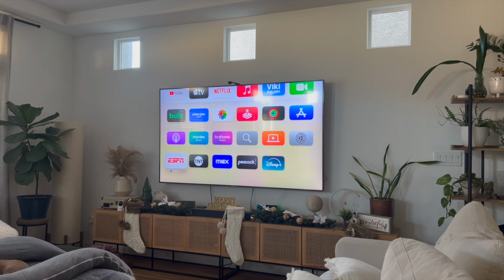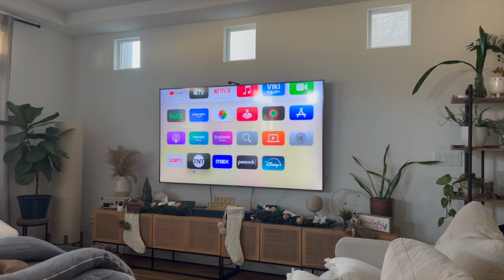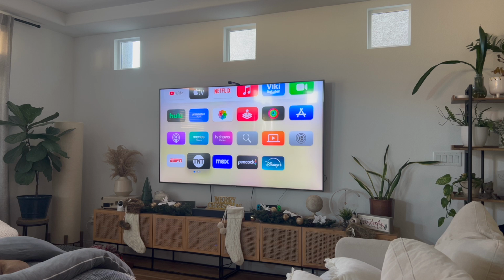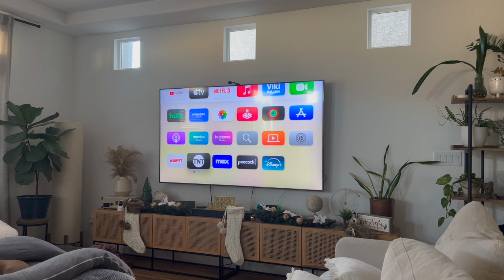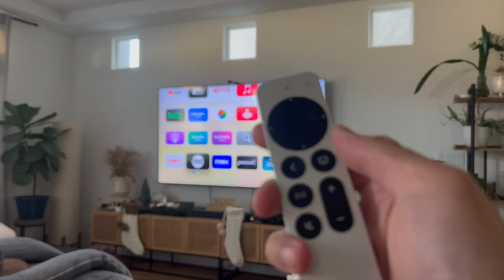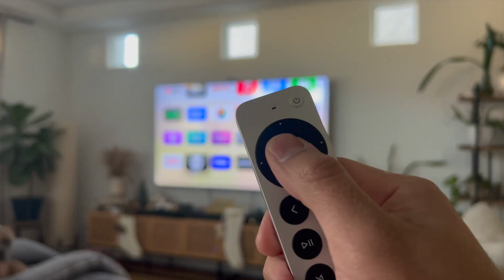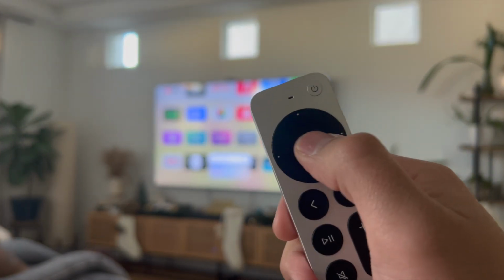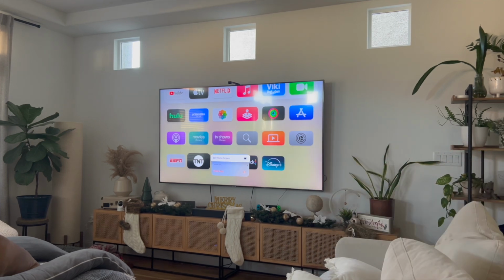How To Delete TNT From Apple TV | Simple Step-by-Step Guide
🟢 Check the Current Price for a NEW Apple TV (Amazon) How To Delete TNT From Apple TV | Simple Step-by-Step Guide

Want to remove the TNT app from your Apple TV? In this quick and easy tutorial, we’ll show you exactly how to delete TNT from your device in just a few simple steps. Whether you're freeing up space or no longer need the app, we’ve got you covered. Follow our step-by-step instructions to navigate your Apple TV, locate TNT, and remove it hassle-free. Watch now and keep your Apple TV organized!